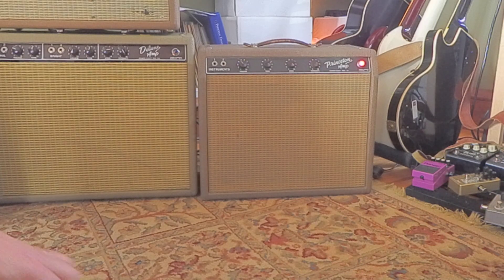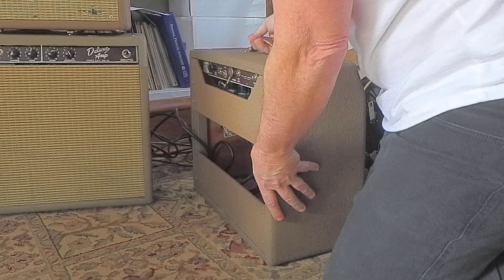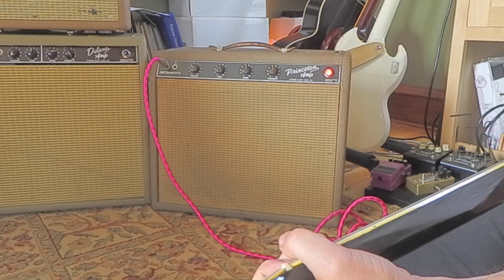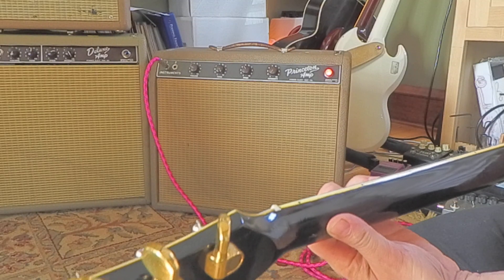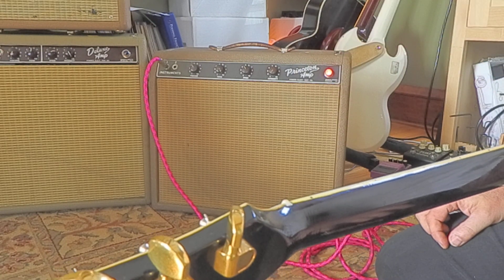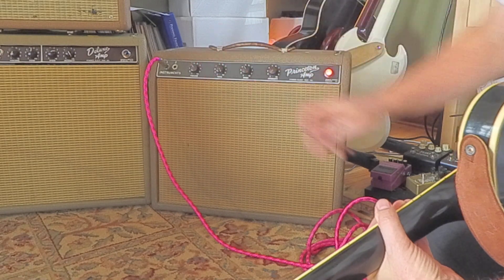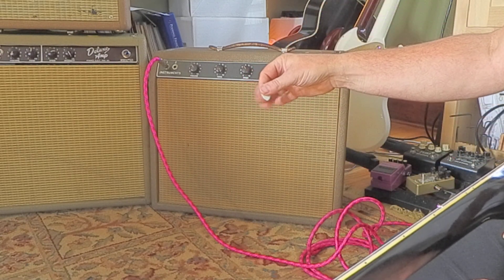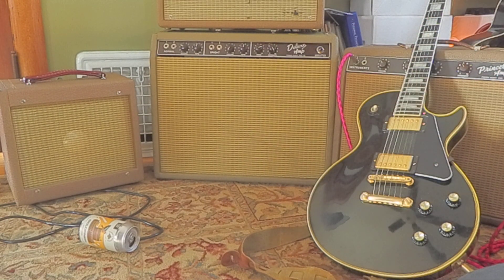Early 60's Brownface Princeton Amp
I saved the best for last! If you ever see a brown face princeton for sale, grab it.